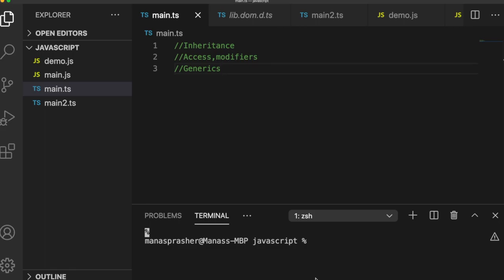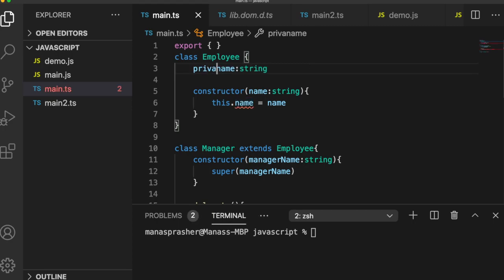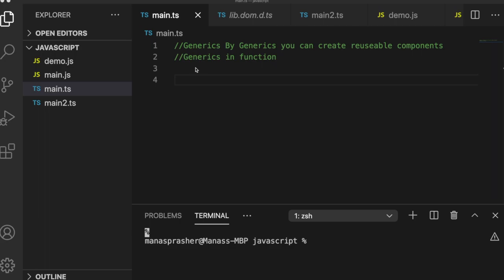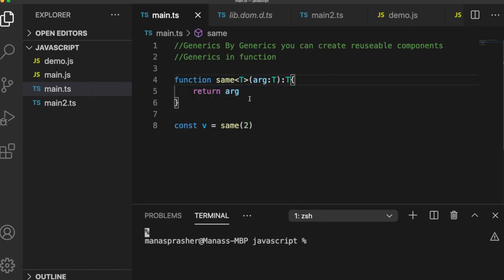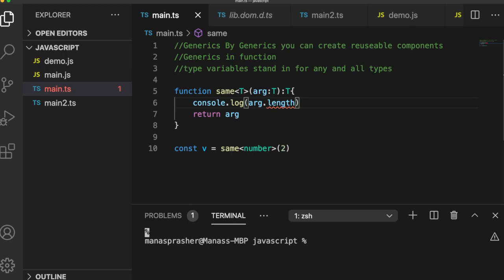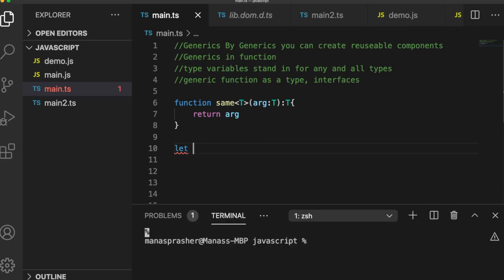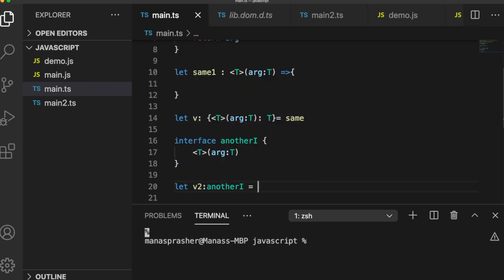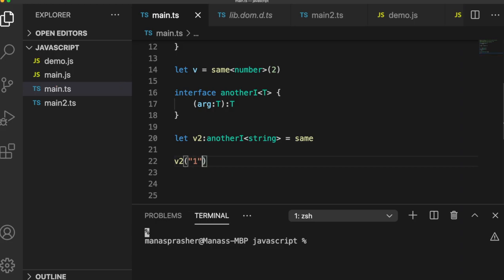Inheritance, Access modifiers, Generics in typescript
This video explains how we can implement OOPS concepts in typescript such as inheritance , access modifiers and also Generics.

Typescript Series

(Typescript compiler setup, variable declarations and types)
(Explaining null, undefined, enum and arrays in typescript)
(Explaining type inference, any and unknown types)
(Objects, Functions, Interfaces and classes)